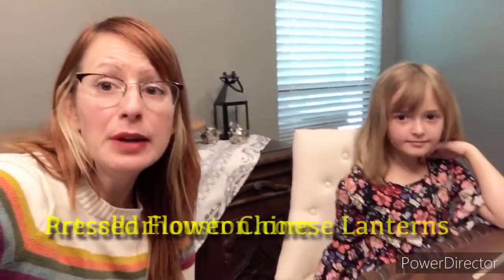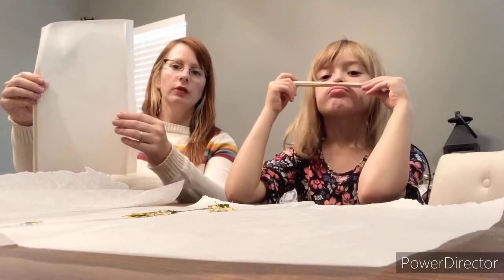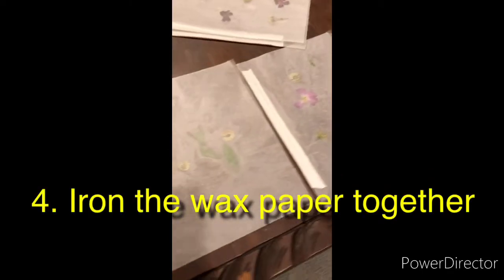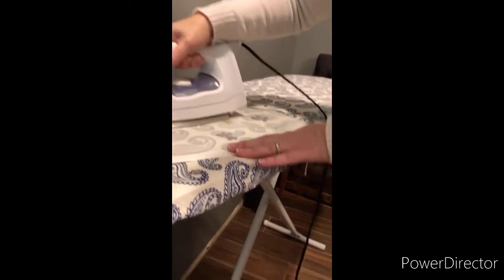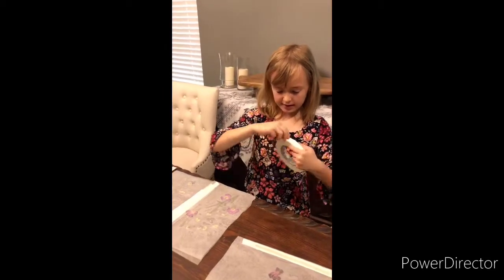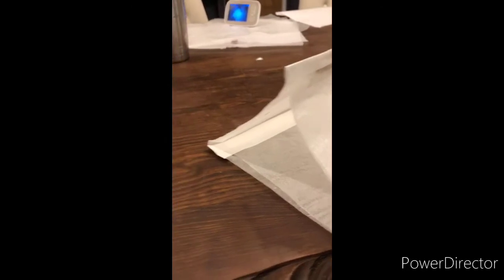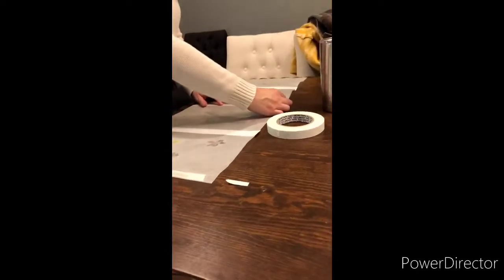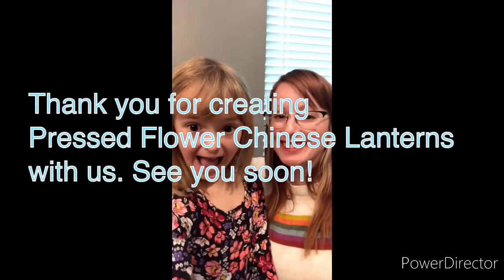Art Cellar Houston, Pressed Flower Chinese Lanterns_HD 720p_MEDIUM_FR30.mp4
Create your own pressed flower Chinese lanterns with this video.